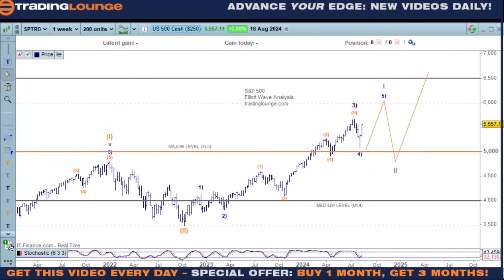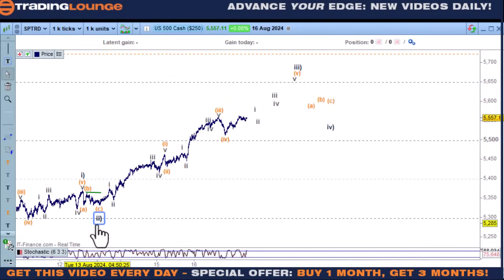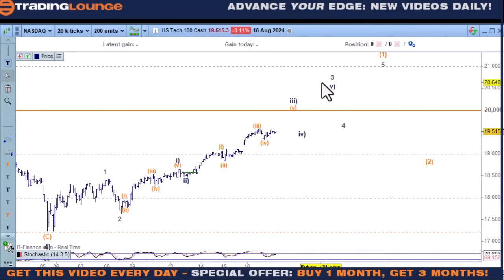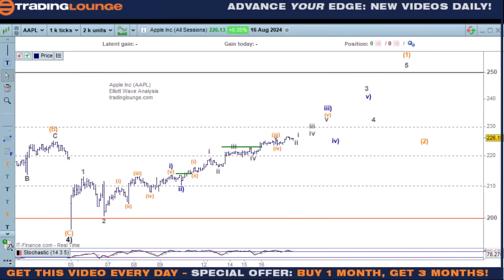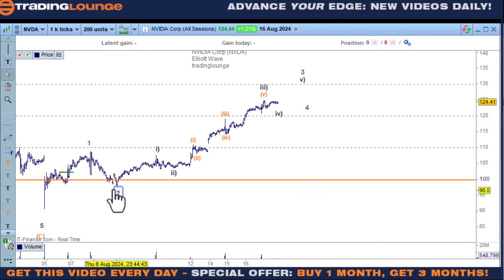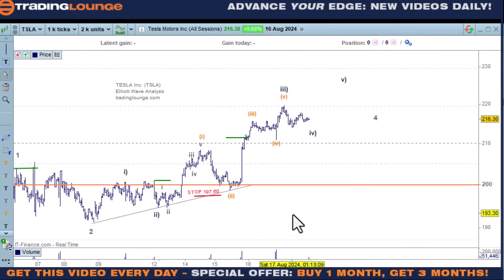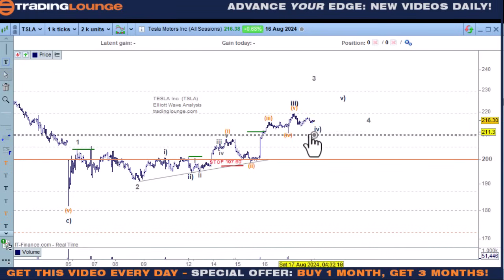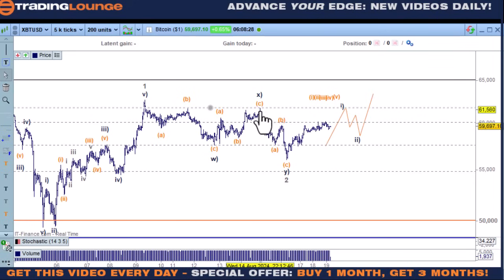SP500 & NASDAQ: AAPL, AMZN, NVDA, META, NFLX, GOOGL, MSFT, TSLA, Bitcoin. Elliott Wave Analysis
NASDAQ 100 (NDX), SP500 (SPX), Apple (AAPL), Tesla (TSLA), Amazon (AMZN), Nvidia (NVDA), Microsoft (MSFT), Meta Platforms (META), Netflix (NFLX), Alphabet (GOOGL), Bitcoin (BTC). Stock market Elliott Wave analysis and trading strategies:

Elliott Wave Analysis NASDAQ Tech Stocks:
Stocks and Indices are firmly in a bullish cycle as Wave (1) of 5)
Within Wave (1) markets are now passed the halfway point with the wave count at Wave (iv) of iii) of 3 of (1)
We are now working through series of four's and five's, as we know wave fours can be sideways and complicated, so we need to give the market space to work through Minute Wave iv) and Minor Wave 4
Trading Strategy is hold long and no need to add to positions within this point of the structure as it will be a slow burn to the upside. I also start talking or target zones for taking profits on some stocks.

Video Chapters
00:00 NASDAQ 100 (NDX)
06:28 Apple (AAPL)
08:22 Amazon (AMZN)
08:56 NVIDIA (NVDA)
10:52 Meta Platforms (META)
11:57 Netflix (NFLX)
13:08 Alphabet (GOOGL)
14:49 Microsoft MSFT
15:53 Tesla (TSLA)
17:09 Bitcoin
19:48 End